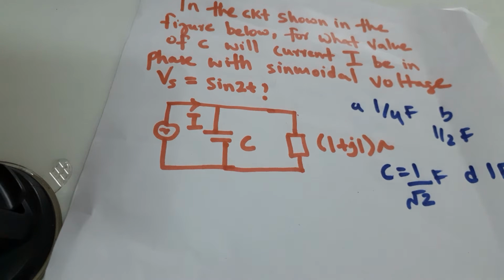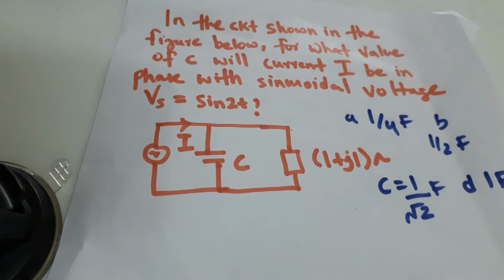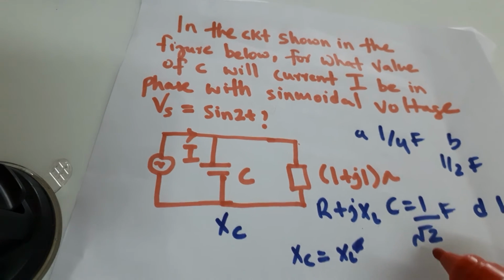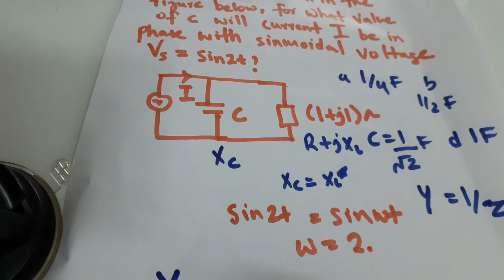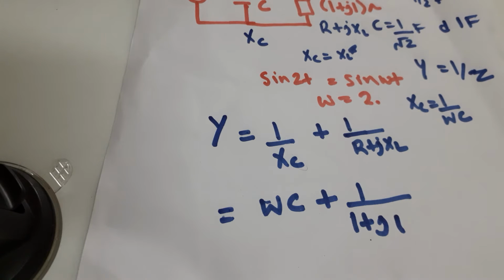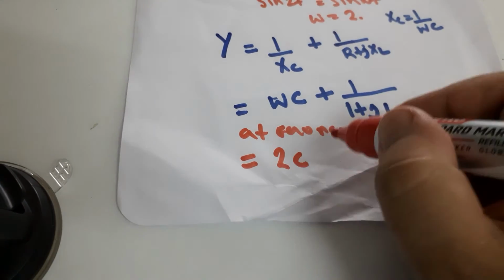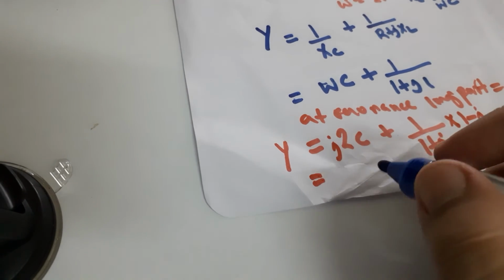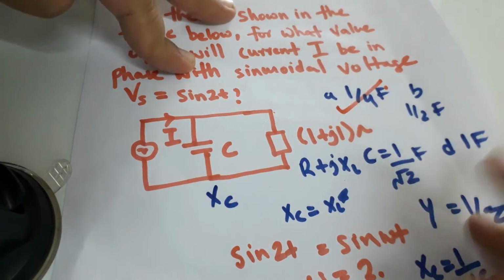circuit question to be expected in gate 2021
Resonance in a complex network. Admittance method of solving the circuit .